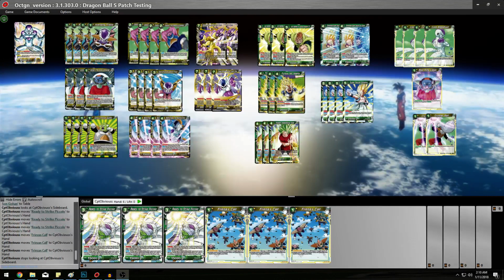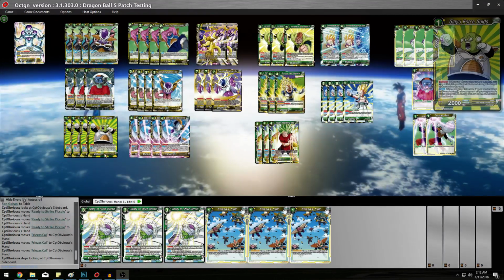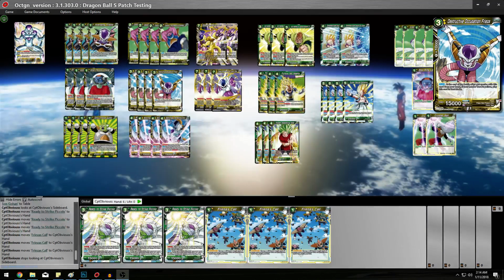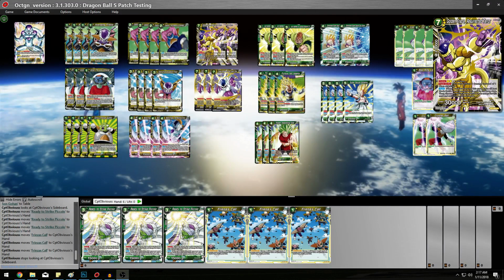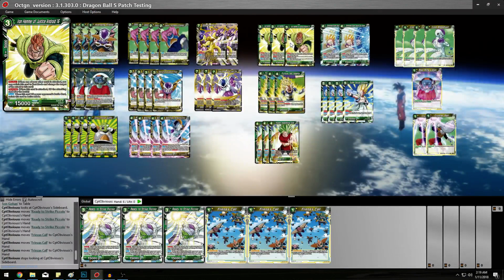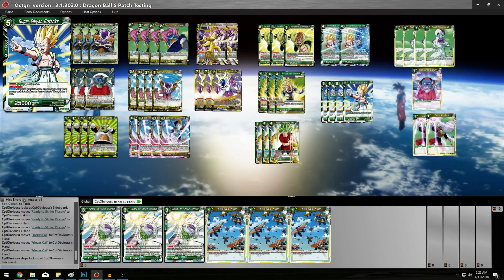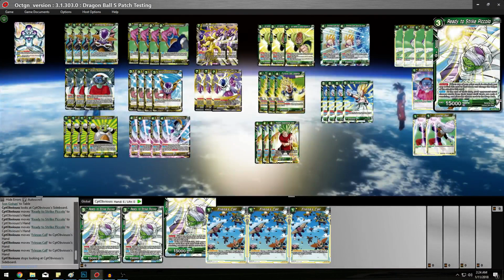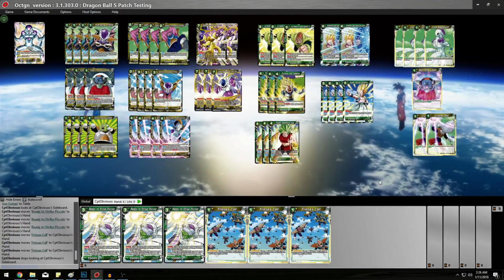Yellow/Green Golden Frieza 3rd Place Deck Profile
Hey guys, I just got 3rd place with this deck this past weekend at a local event with 42 players. I was 6-0 during swiss winning all my matches 2-0. I hope you enjoy the video and please leave any comments or questions below!